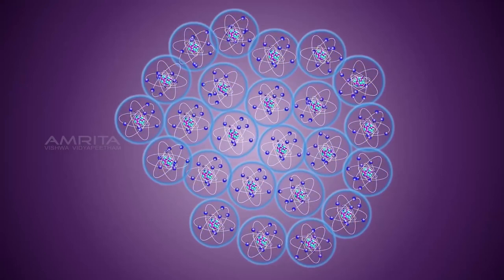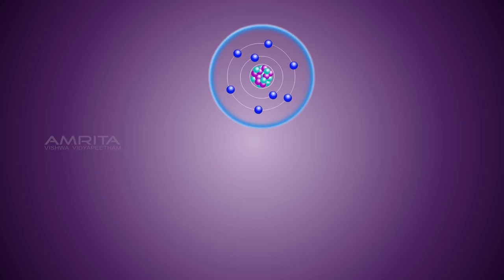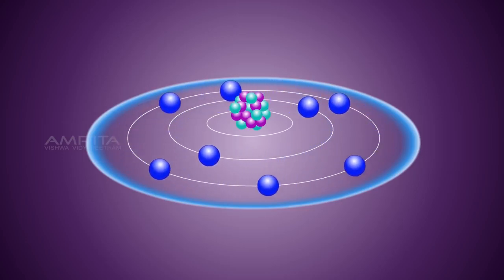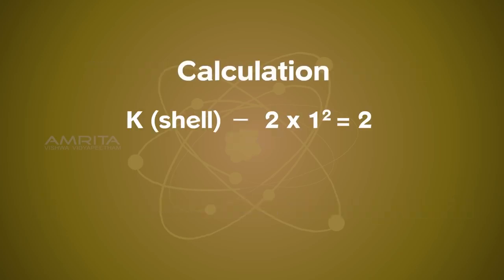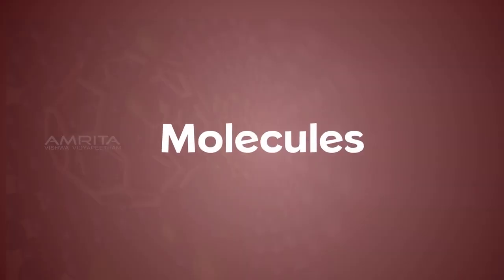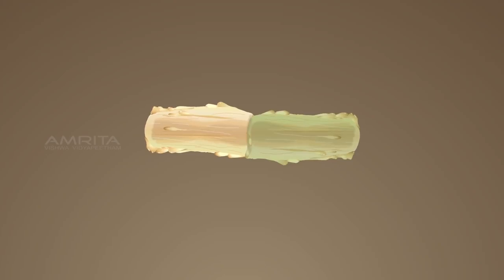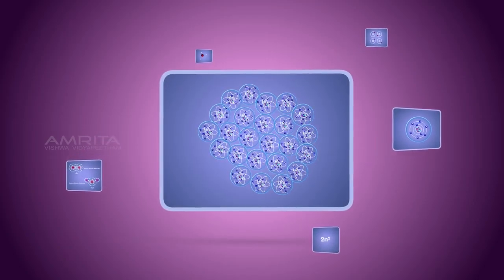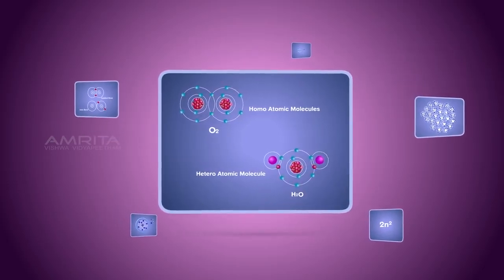Atoms and Molecules